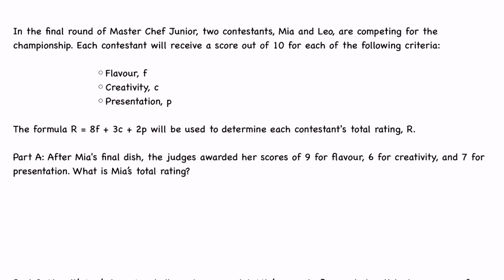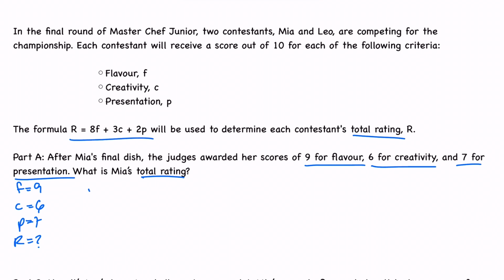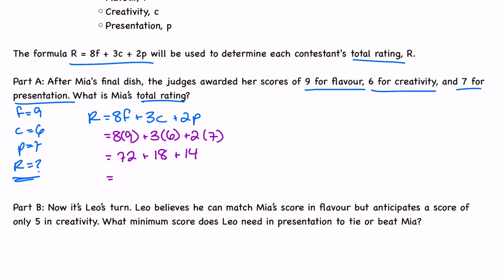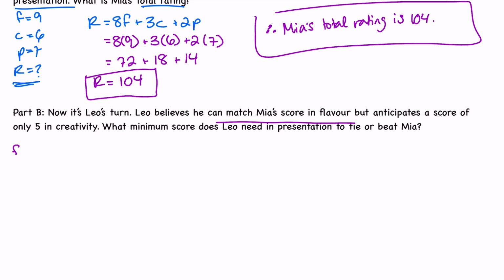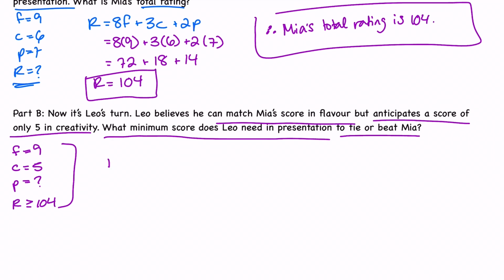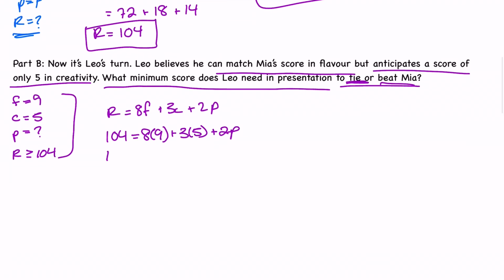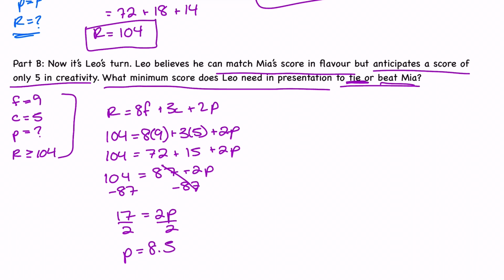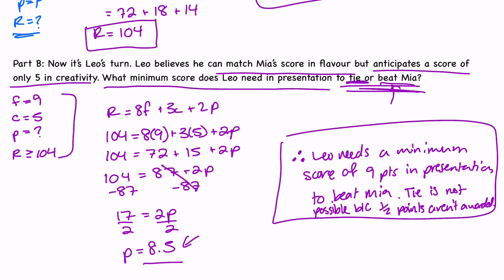Calculating Ratings with Equations | Grade 9 Modeling with Formulas Example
In this Grade 9 math video, we’ll dive into a fun example inspired by Master Chef Junior to practice solving equations. We’ll use a formula to calculate ratings based on scores in flavor, creativity, and presentation, and explore how each score impacts the total. In Part A, we calculate Mia's total rating using her scores. In Part B, we help Leo figure out the minimum score he needs in presentation to tie or beat Mia’s rating. This tutorial is perfect for anyone looking to apply math in real-life scenarios. Let’s solve it step-by-step!